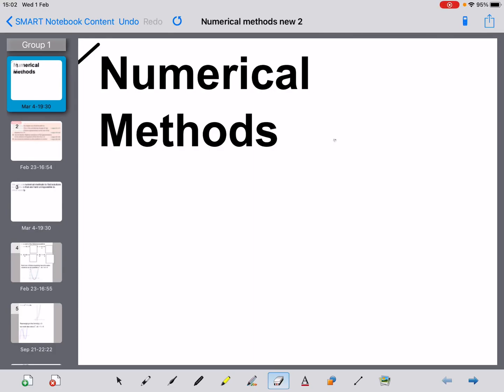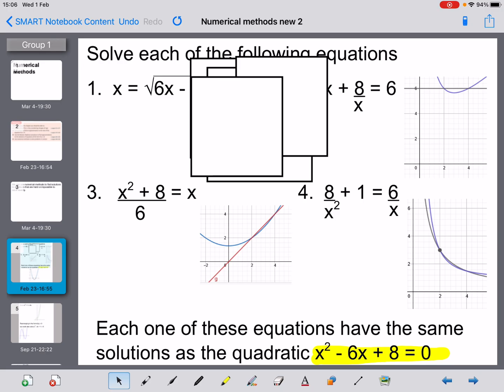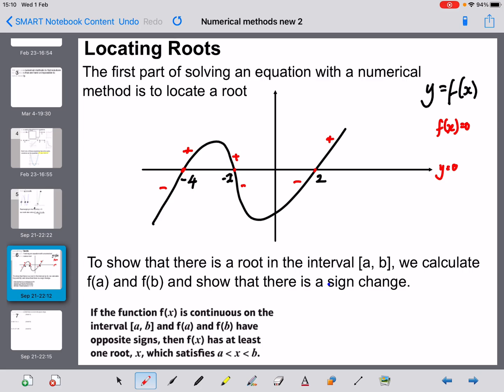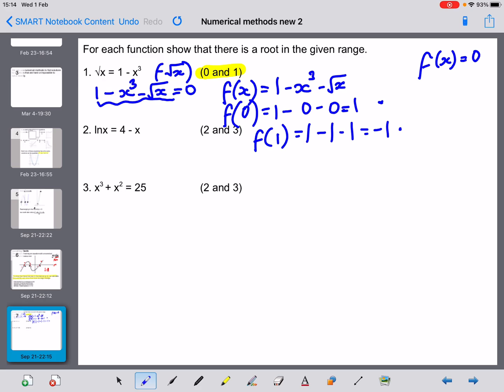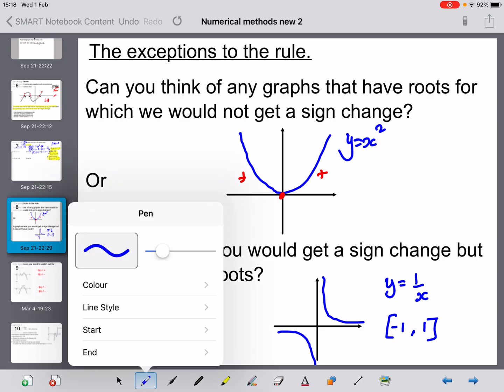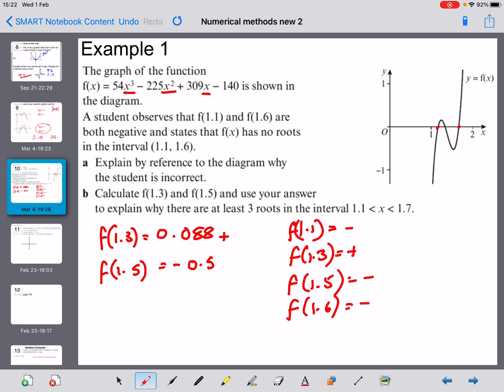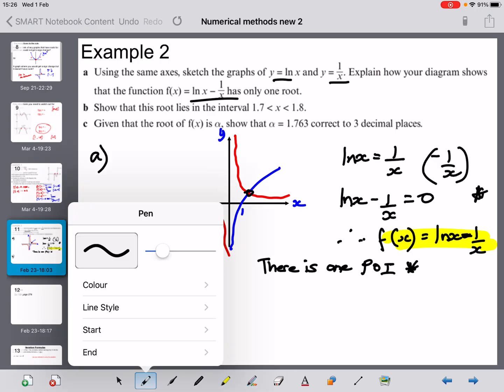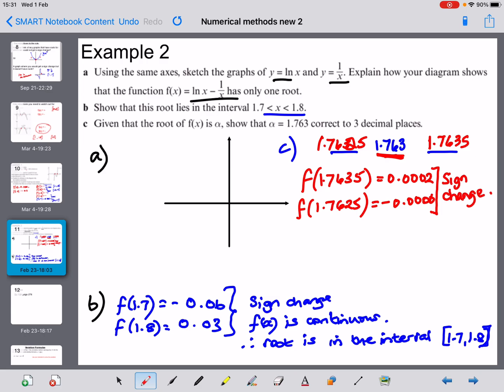Y2 Pure Ch10 - Numerical Methods - Part 1 - locating roots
Considering sign changes to locate a root in a given interval